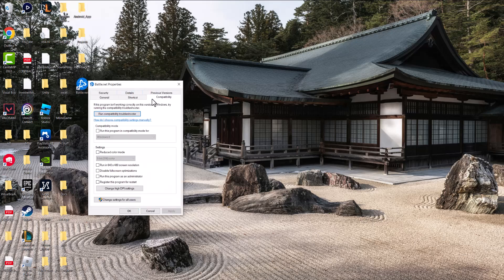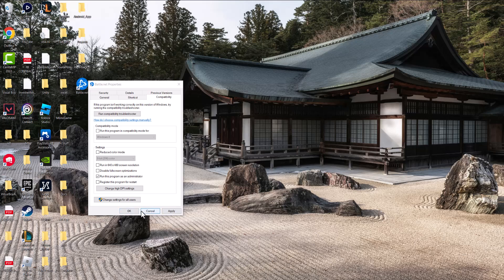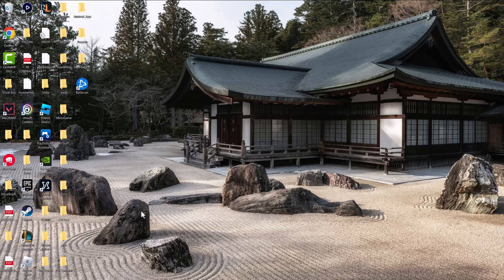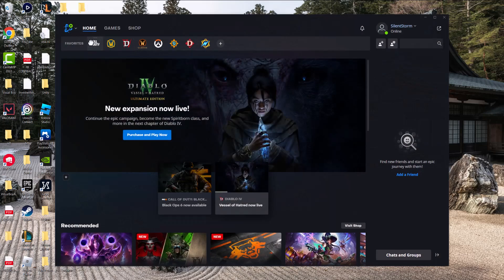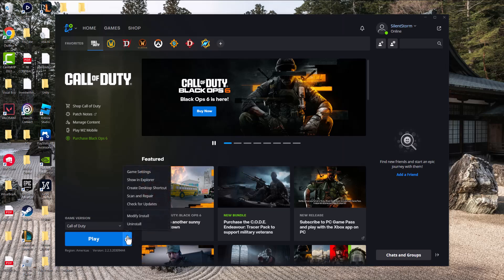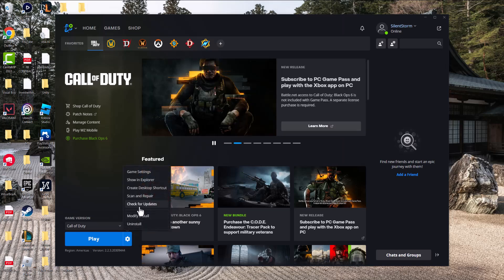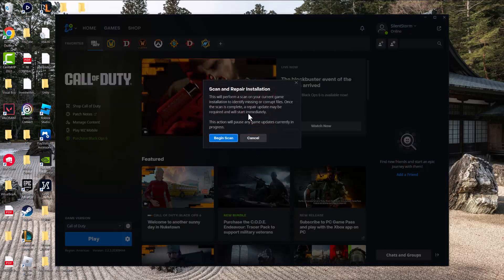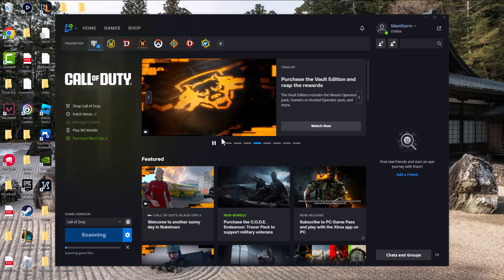How To Fix Black Ops 6 Black Screen / Not Launching Error On Battle.net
In this video, I talk about How To Fix Black Ops 6 Black Screen / Not Launching Error On Battle.net